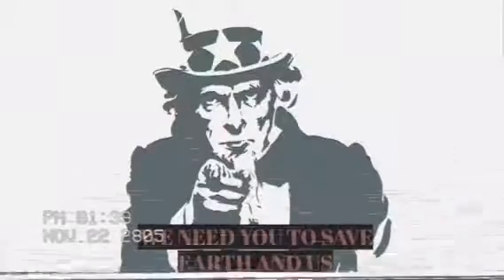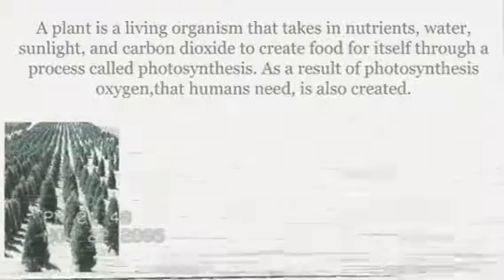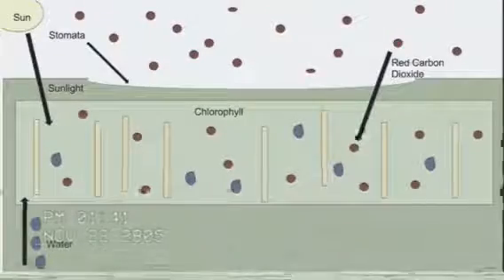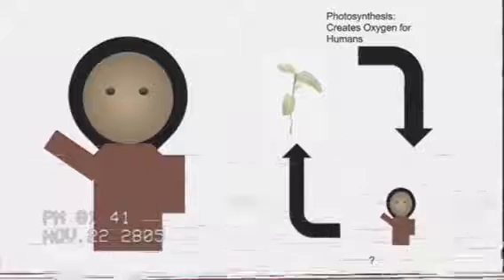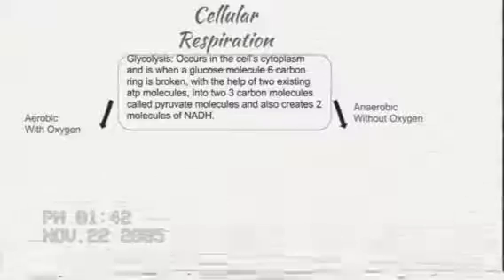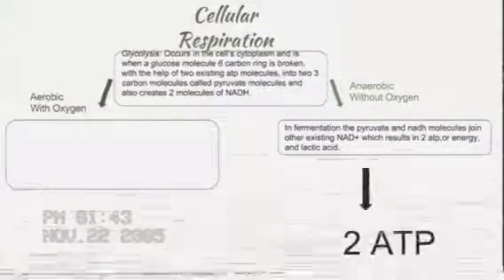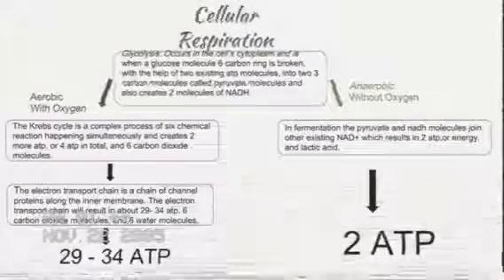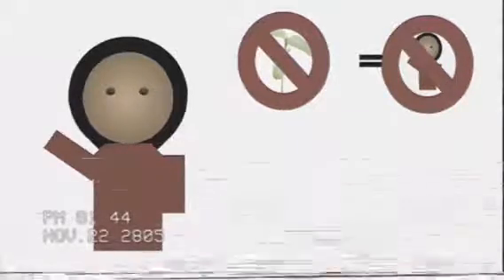Wall E Axiom Address